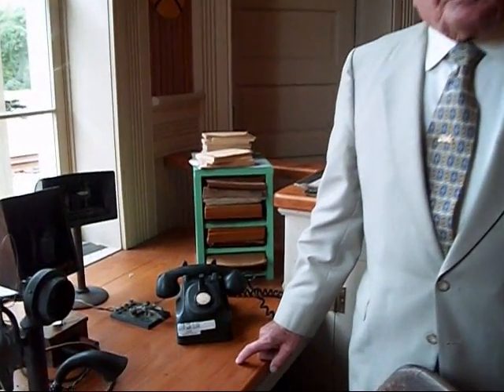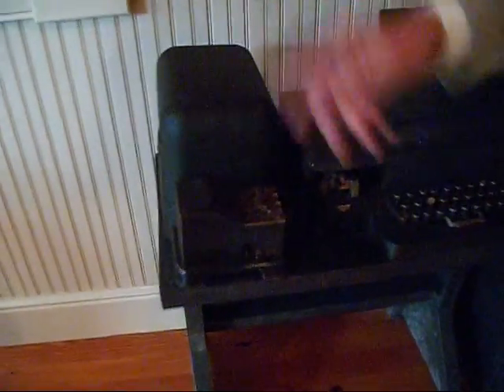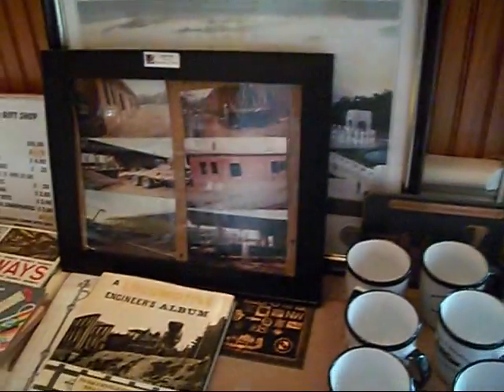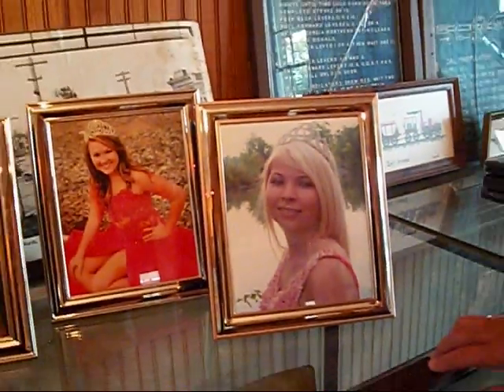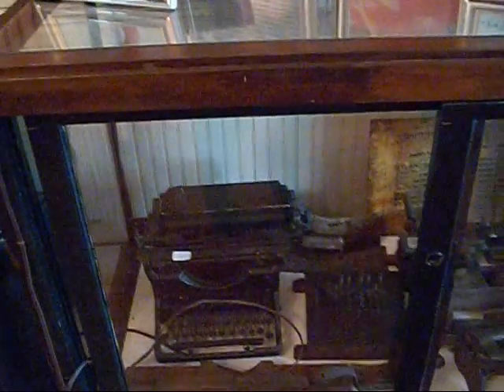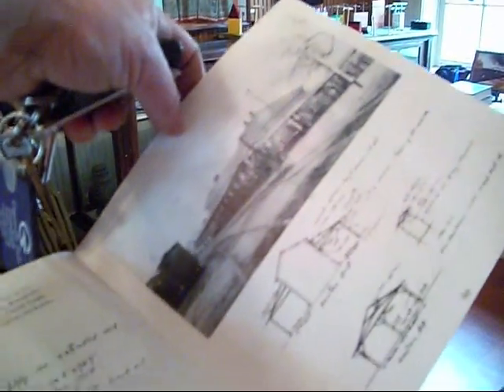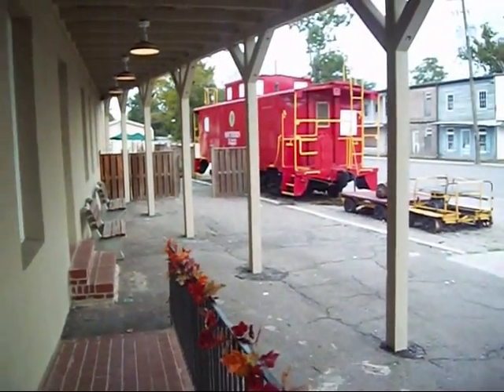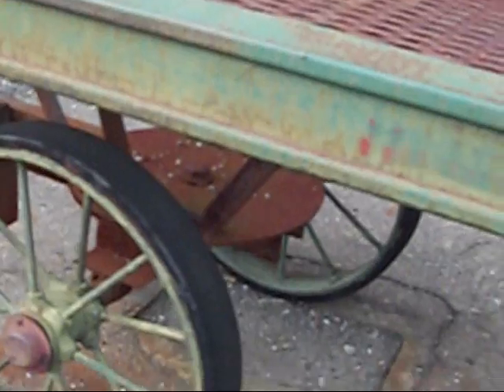Branchville SC Railroad & Johnny Norris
Branchville Railroad Shrine Museum and Depot, 7505 Freedom Road (U.S. Hwy 21), is a restored historic depot building filled with antiques and memorabilia open from Friday to Saturday 10 a.m. to 2 p.m. and Sunday from 2 p.m. to 5 p.m. For information, call or . A restaurant is also located there.